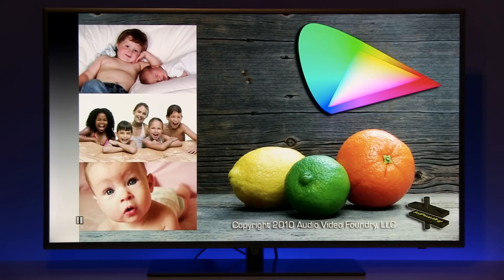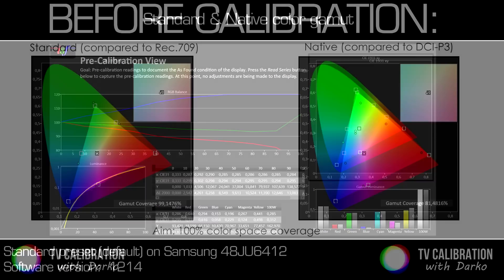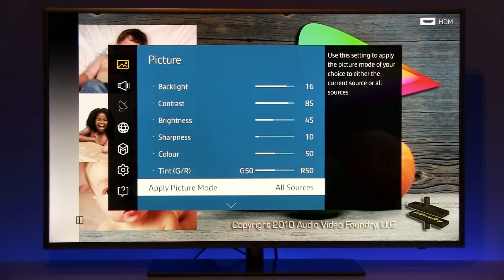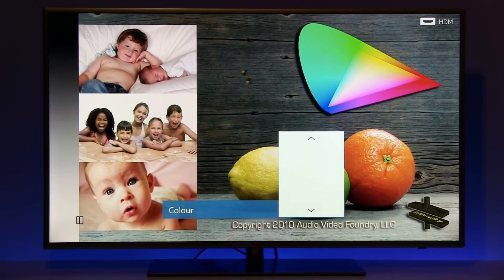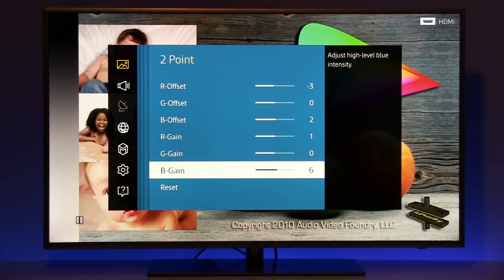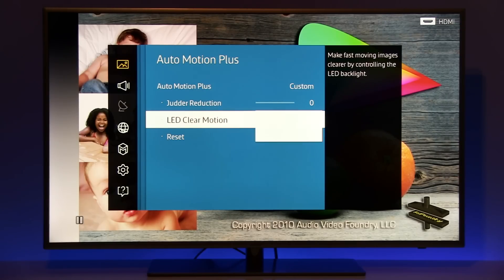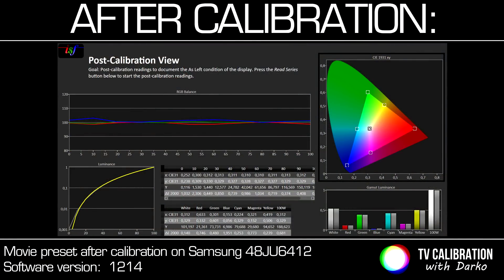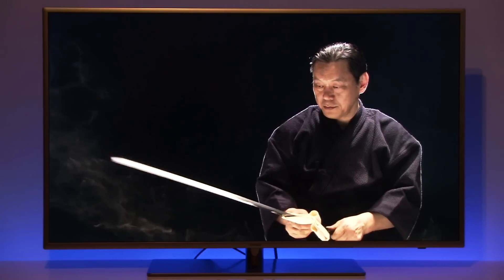Samsung 48JU6412 JU6400 UHD settings after calibration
Samsung 48JU6412 (JU6400 series) UHD settings after calibration with peak brightness of 190 nits.

Calibration performed using SpectraCAL's CalMAN v5, SpectraCal C6 colorimeter and VideoForge HDMI pattern generator (YPrPb 4:4:4).